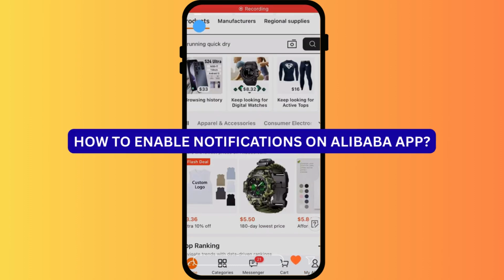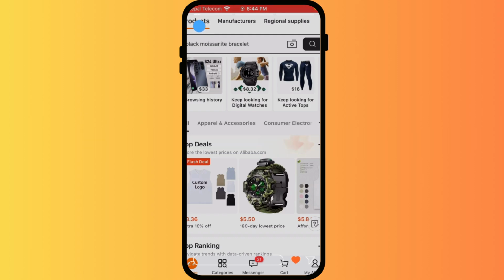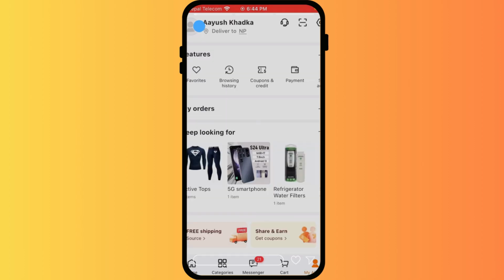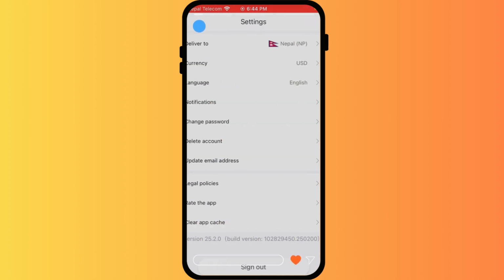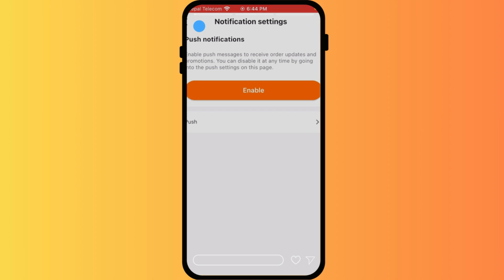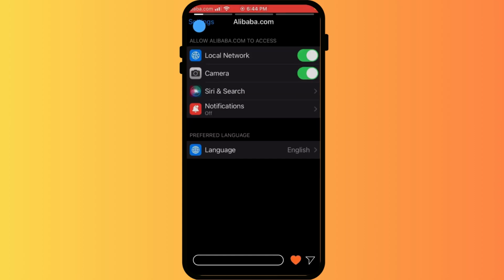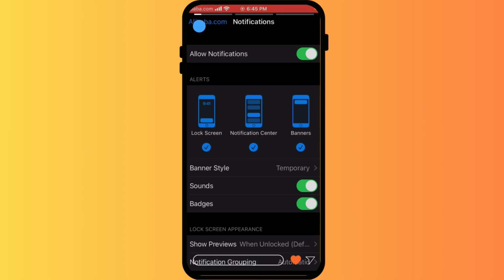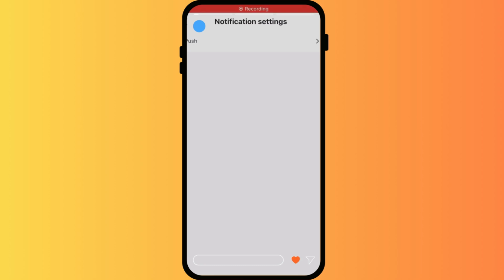How to Enable Notifications on Alibaba App 2025?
Missing important messages from suppliers on your phone and want to fix it in 2025? This video explains how to enable notifications on the Alibaba app. We'll guide you through the app's settings and your phone's system settings to ensure you receive real-time alerts for new messages, order updates, and more, keeping you connected to your business on the go.

Enabling notifications is essential for timely communication and order management. This tutorial covers how to grant the app permission to send you alerts and how to customize the types of notifications you receive, so you can stay informed without being overwhelmed.